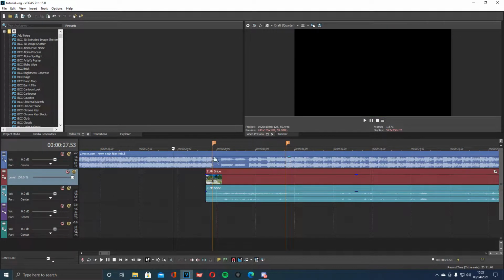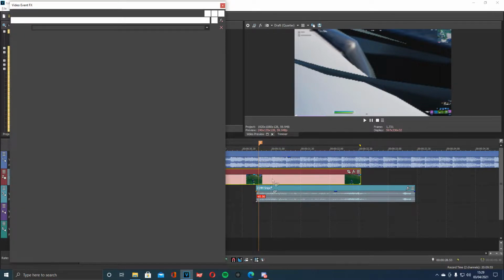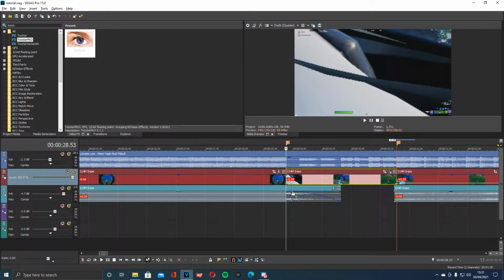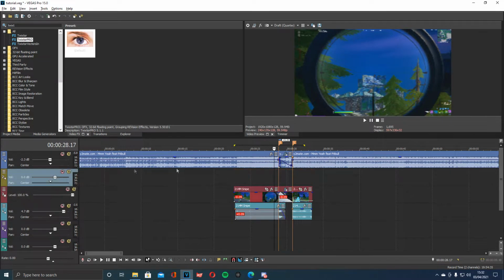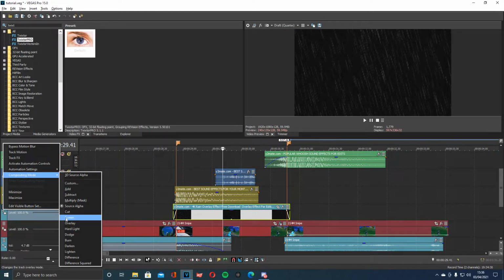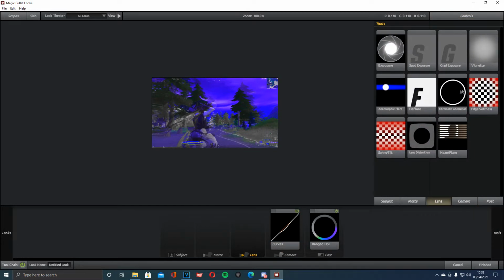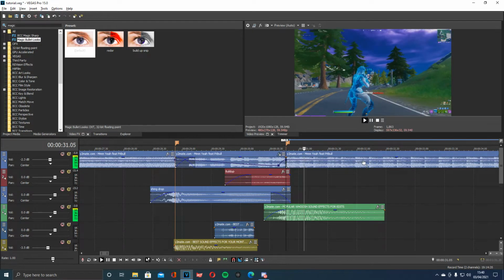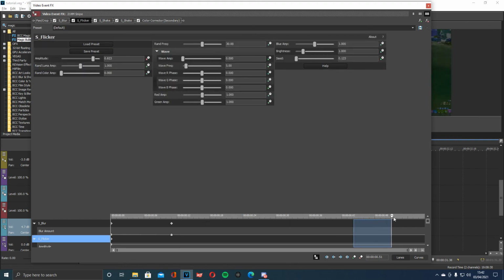How To Make This *INSANE* Sniper Build-up (Overedit Like A Pro) - Vegas pro 15/16/17/18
Numby editing
Editing like nnumby
How to edit like lmgk
lmgk intro tutorial
how to edit lmgk intro
how to edit cinematic intro fortnite
how to edit numpy intro
how to edit numby intro

how to do underwater sound effect in premiere

How to add a social media logo
how to add twitter logo
how to add insta logo
how to add twitter logo to fortnite video
how to add twitter logo to fortnite montage
how to add twitter logo to fortnite highlight video
how to add twitter logo to highlight video
how to add insta logo to fortnite video
how to add insta logo to fortnite montage
how to add insta logo to fortnite highlight video
how to add insta logo to highlight video

120fps
60fps
144fps
240fps
best recording settings
best render settings
best render settings premiere pro
best render settings after effects
best render settings sony vegas
best recording settings obs
best recording settings shadowplay
best recording settings nvidia highlights
best recording settings amd adrenaline
best recording settings amd relive
how to get rsmb
how to get twixtor plugin

slow mo effect tutorial
velocity tutorial
speed ramp tutorial
how to slow down clip
how to slow mo clip

slow mo effect tutorial fortnite
velocity tutorial fortnite
speed ramp tutorial fortnite
how to slow down clip fortnite
how to slow mo clip fortnite

How to edit like Devour Yarn
Devour yarn shockwave effect
Shockwave effect
Tutorial

How to edit like Crow
Crow x Teqniqe Edit Pack
RGB Effect tutorial
Rgb split effect
frame split
lmgk intro tutorial
color shift effect tutorial

Color Correction
The Best Color Correction
How To Make The Best Color Correction
Color Correction Tutorial

Controller to KBM
Join a Fortnite Team
Fortnite Montage Barbie
Fortnite Montage Opps
Fortnite Montage Brag
How to edit lukę maxi
How to make maxi pinch